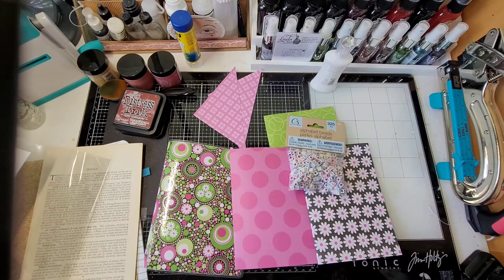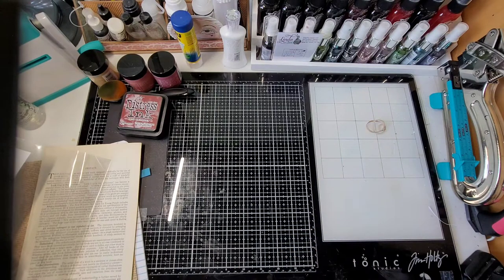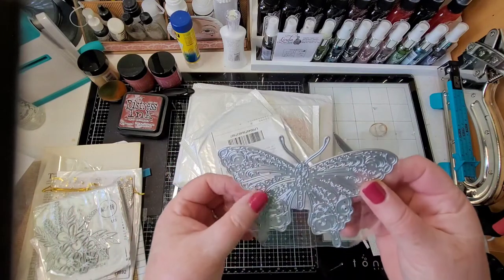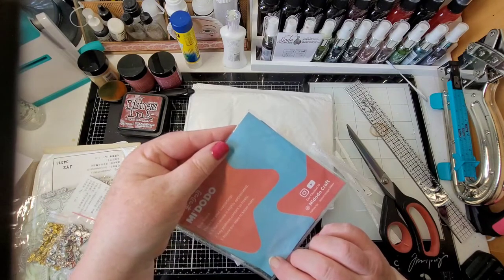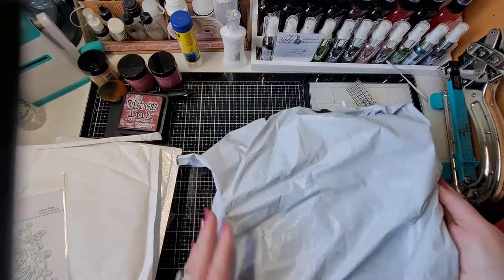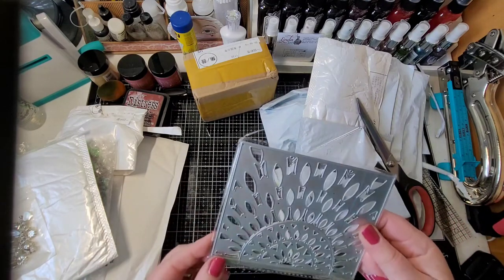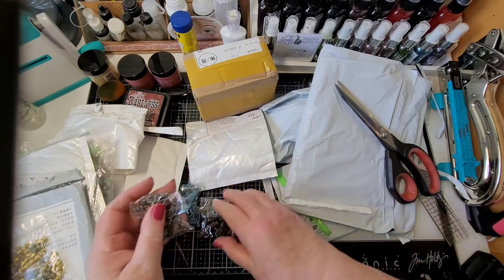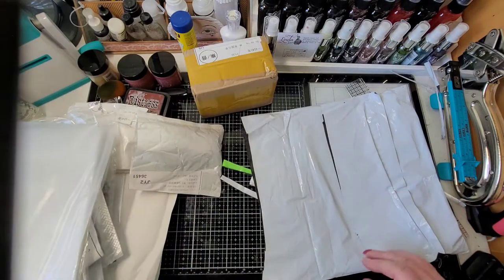AliExpress and Tonic Unboxing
Thank you for stopping by and sharing your time with me!
Always exciting to receive something in the mail.

If you have any questions about links, please leave me a message and I will do my best to find what you want.

If anyone can tell me how to copy just the link and share it on my video,  I'm all ears 👂

Rhonda

US $3.94  8%OFF | 80Pcs 11x12 MM Vintage Ethnic Fluted Corrugated Acrylic Antique Style Design Square Spacer Beads For Diy Bracelet Jewelry Making

US $2.91  5%OFF | New Arrival 30 pcs 14mm Fluted Corrugated Antique Design Plating Acrylic Spacer Loose Round Beads For Diy Jewelry Making Charms

US $4.77  31%OFF | 3 Layered Lace Frames Circles Flowers Metal Cutting Dies For Scrapbooking Craft Die Cut Card Making Embossing Stencil Photo Card

US $3.57  30%OFF | 3 In 1 Silicone Remover Caulk Finisher Sealant Smooth Scraper Grout Kit Tools with Seam Tape Plastic Hand Tools Set Accessories

US $4.81  24%OFF | 10-piece Set 7*9.4inch Clear Portable Transparent Plastic Storage Bag Durable Craft Scrapbooking Dies & Stamp New Card Cover Hot

US $3.00 | Trunk Metal Dies Stencil Greeting Card Decoration DIY Scrapbook Paper Photo Album